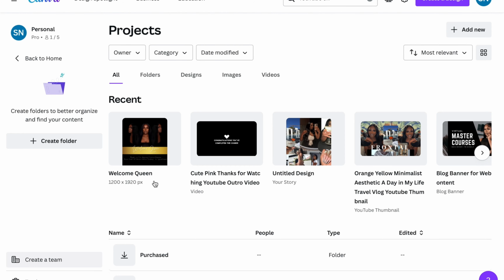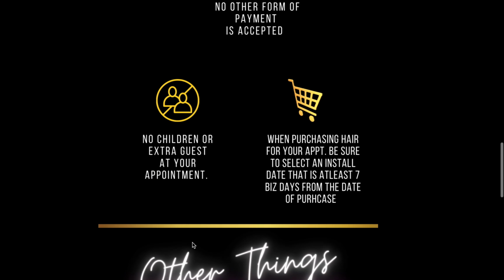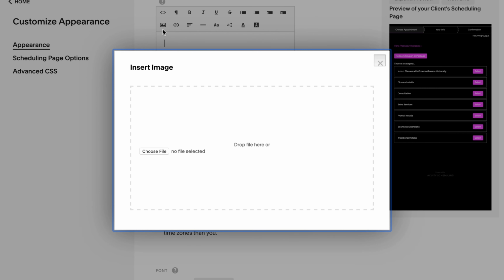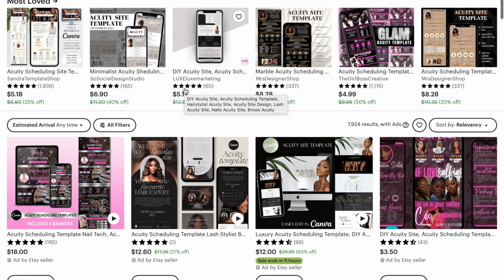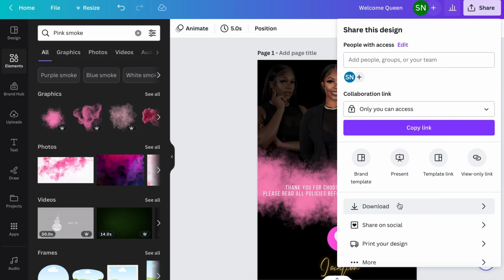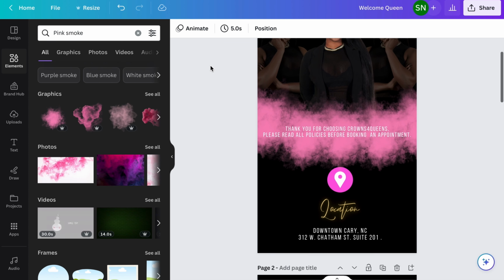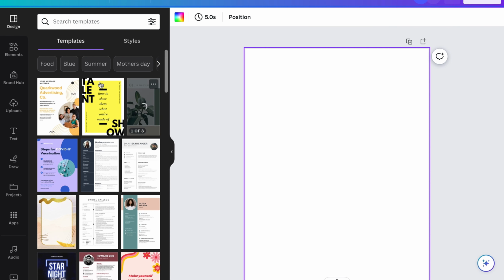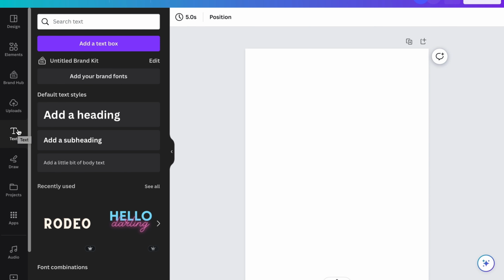HOW TO: Revamp a custom acuity page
Grand RISING , Good afternoon, Good evening where ever you are right now! Thank you for taking the time to tune in to todays tutorial …I hope you learned something from todays video.

Thank you for all the love and support :) I hope yall enjoy this vlog!

Book your install, book a class and purchase your wigs today.

♡ I N S T A G R A M @IamSalicia
♡ I N S T A G R A M @Crowns4Queens

Follow The Queendom Luxury Beauty Bar Stylist